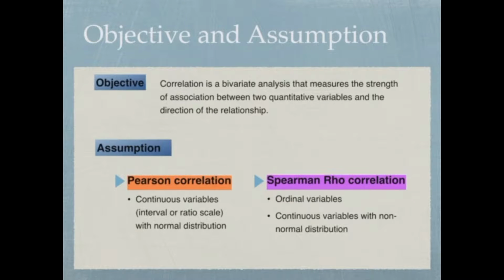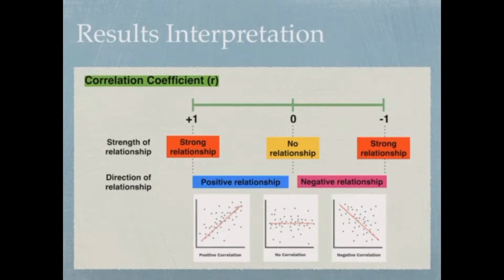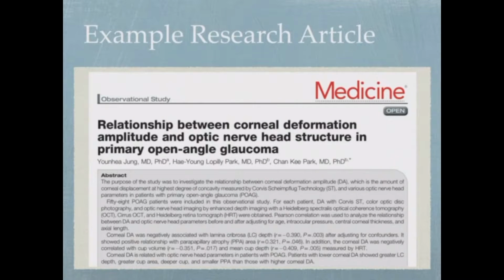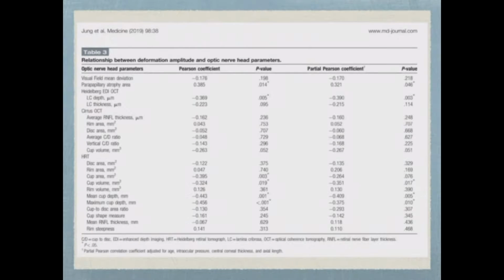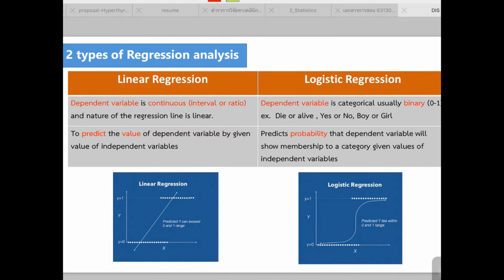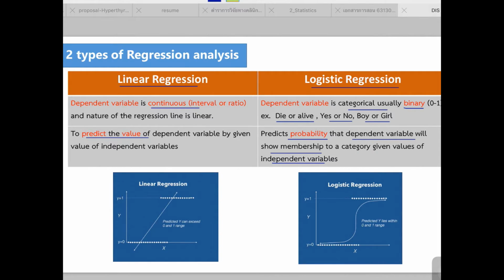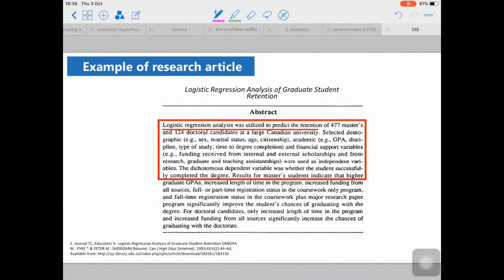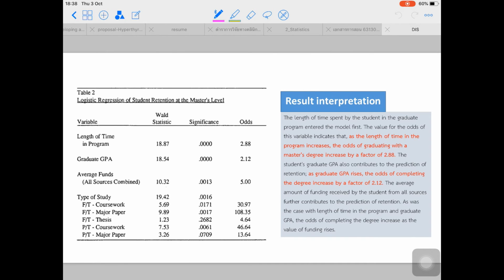DIS Correlation and Regression analysis